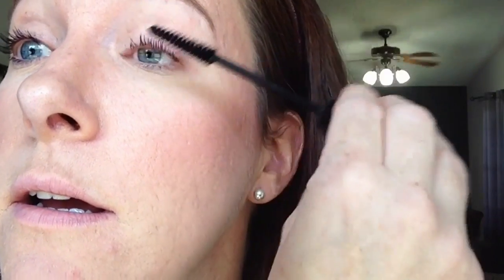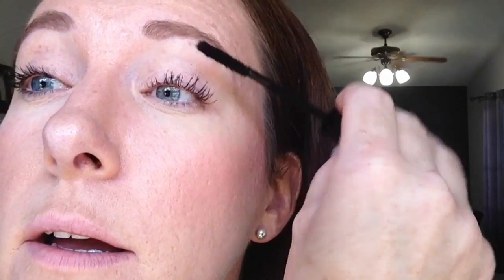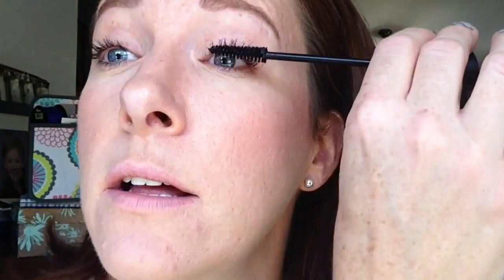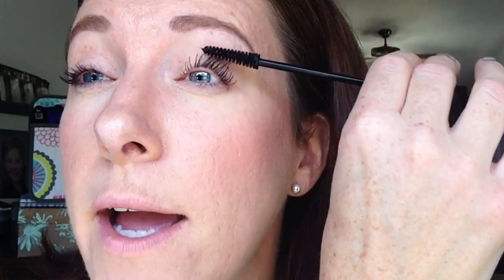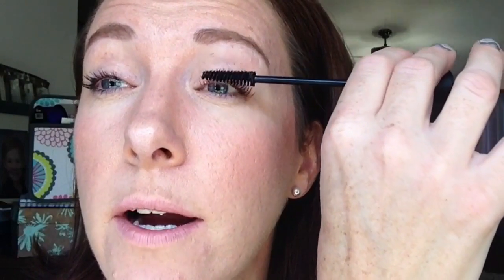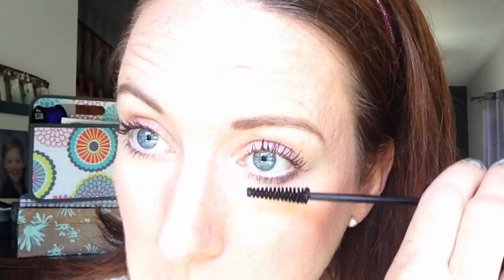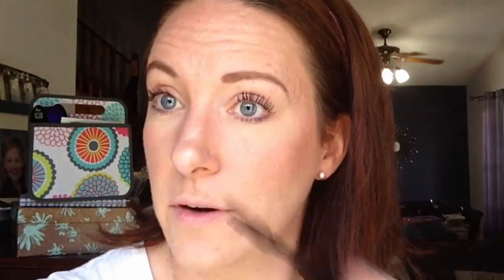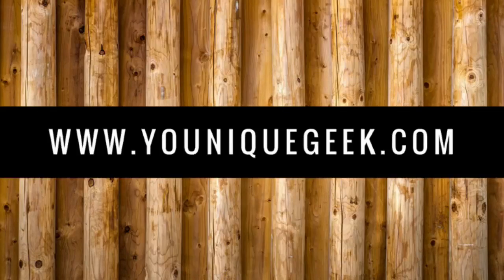3D+ mascara and a trick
In this video I show you how to use our 3D+ mascara and a trick for getting longer lashes that aren't clumpy and prevent fibres from falling off.